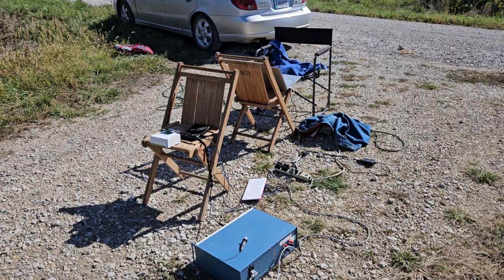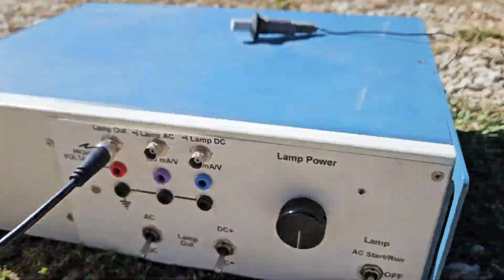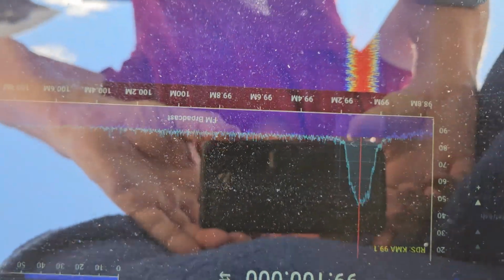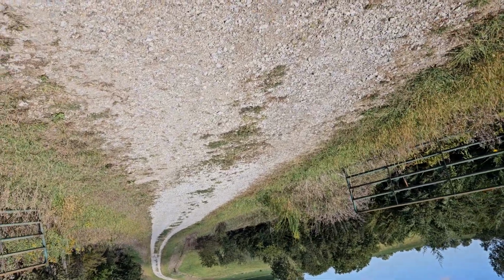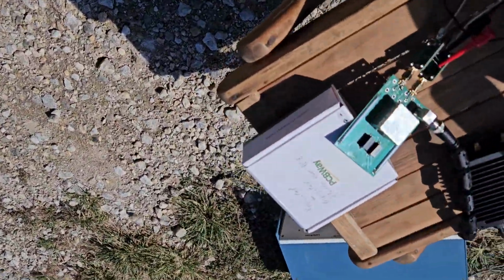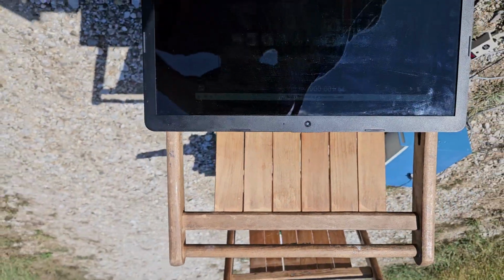KMA 99.1MHz 100kW Tower Kraken Phase Measurement Configuration